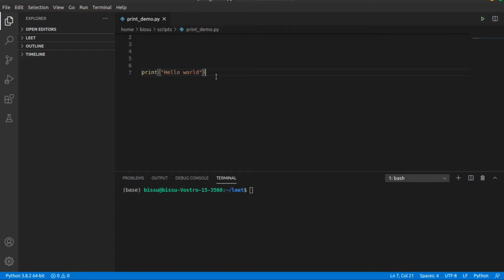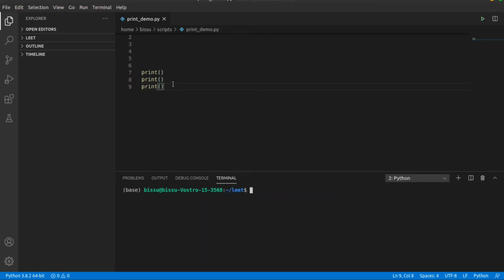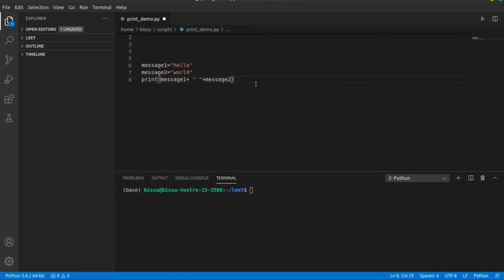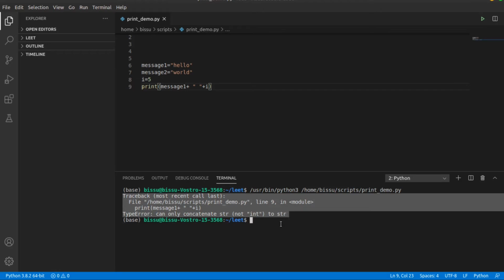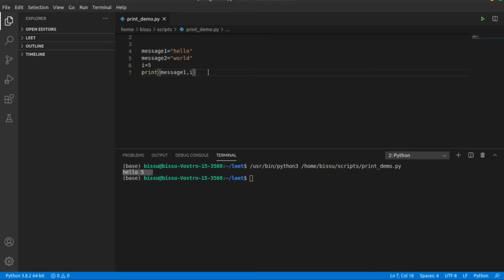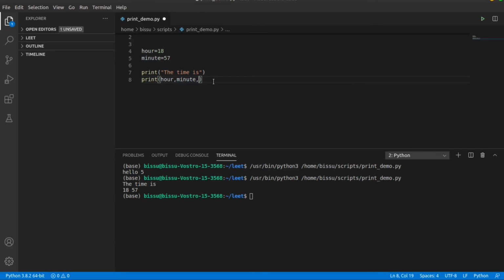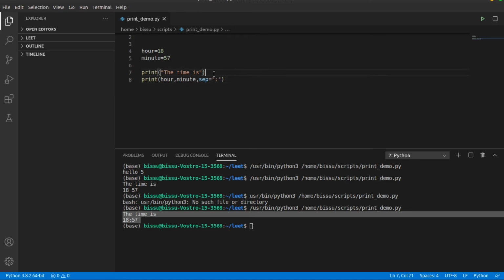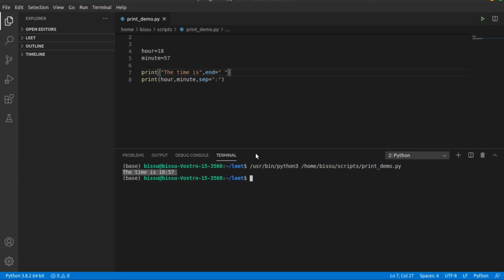Working With Print Function in Python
In this video,we will study about the print function in python. We also look at the sep and end arguments that the print function supports which allow us to format our output .